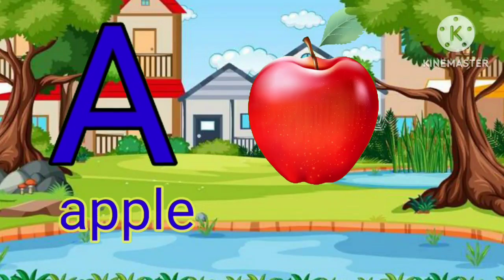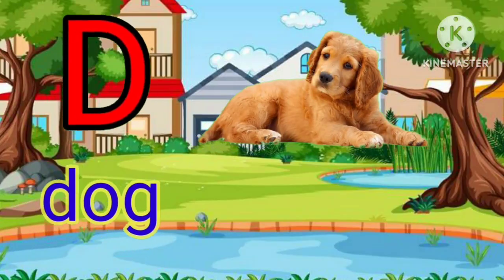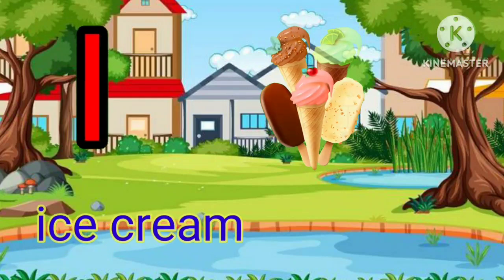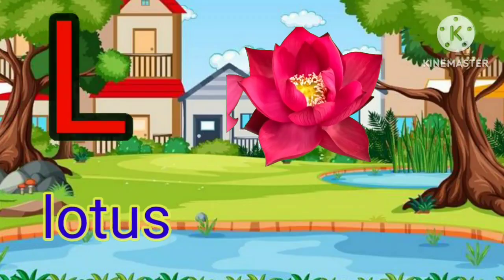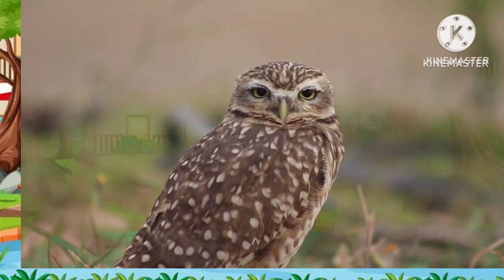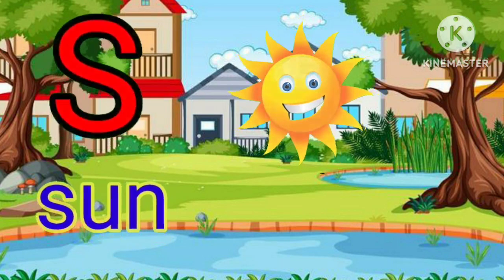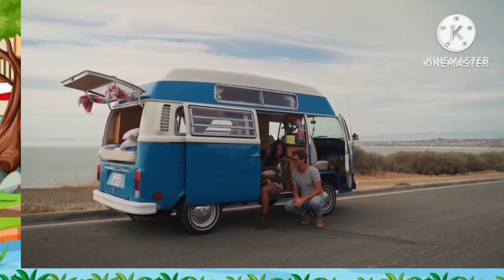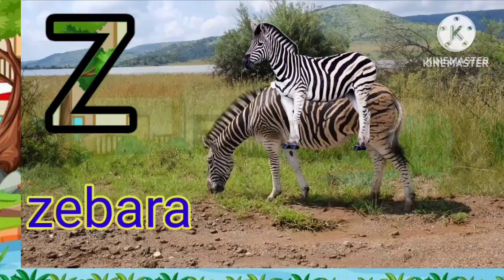a for apple,a for apple b for ball,a for apple b for ball c for cat,a for apple chart,apple mane sav